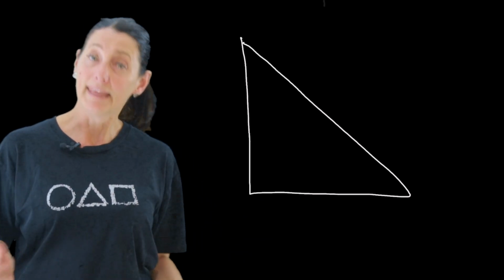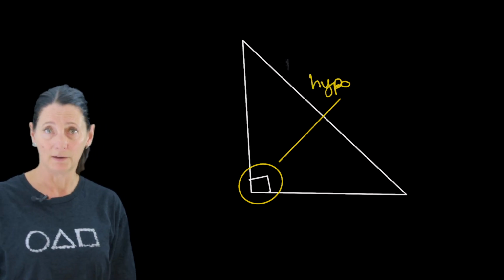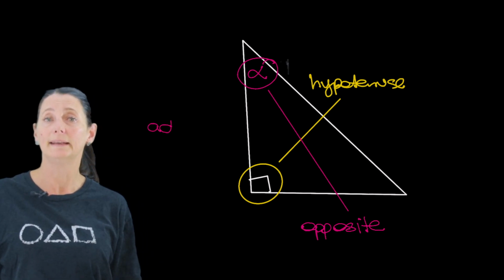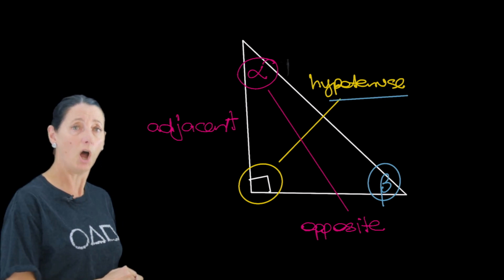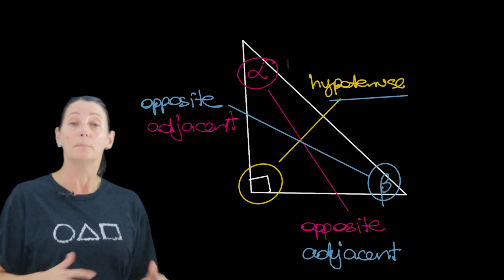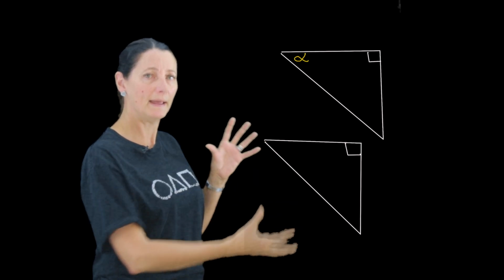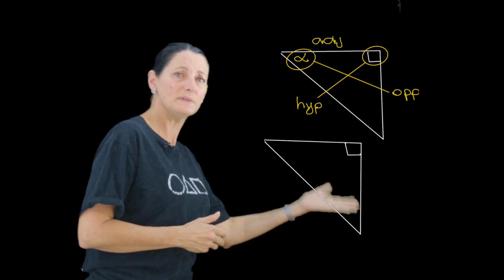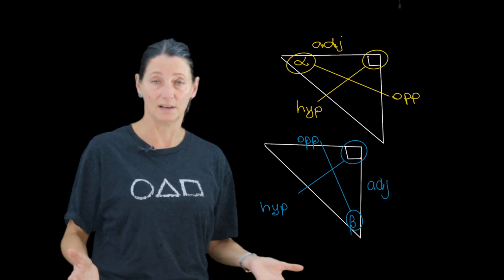Learn Trigonometry Fast : Lesson 1 - Labelling the Sides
Welcome to the first video in our series designed to help you master trigonometry quickly and effectively. Trigonometry, is often referred to as "trig". It is a challenging subject and Stella helps to break it down in chunks that are easy to understand.  Each concept is covered by a video lesson, a blog post and some example sheets.

In this first video, Sums with Stella shows the concepts that form the building blocks for more advanced topics. It will help to watch the videos in order.

Stella also explores how trigonometry is used in everyday life with the accompanying blog.